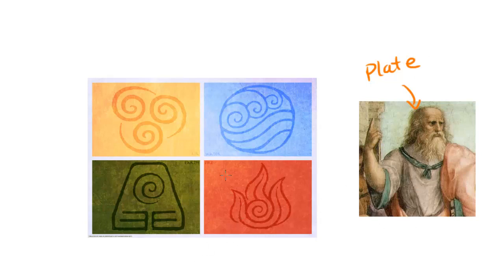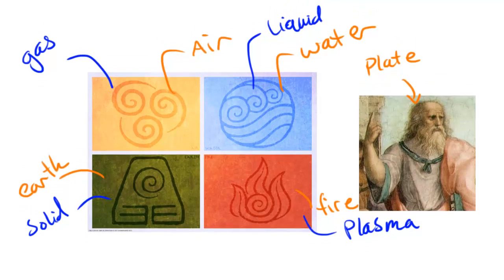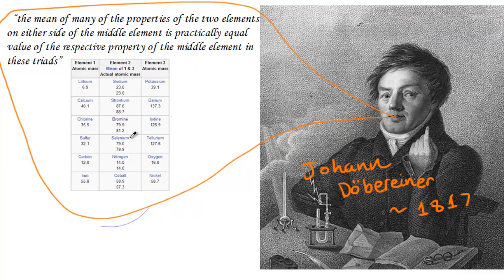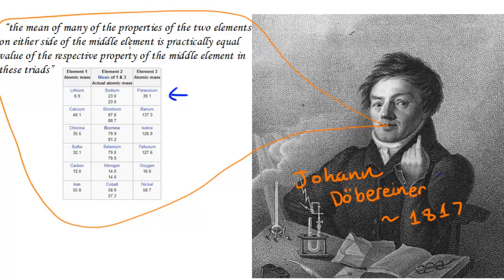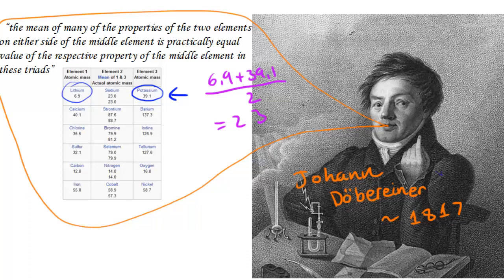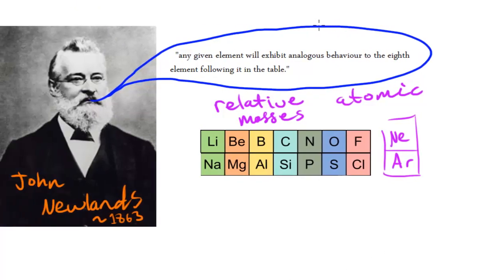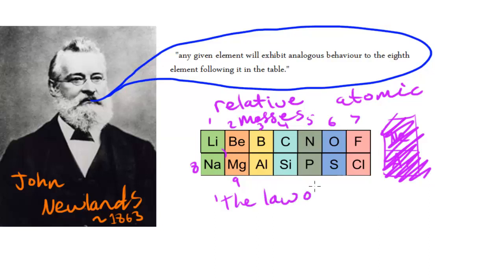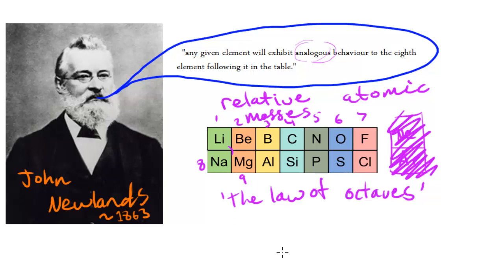Early days of the Periodic Table - AS Chemistry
In this video I talk a little bit about the early Days of the periodic table and the idea of elements.